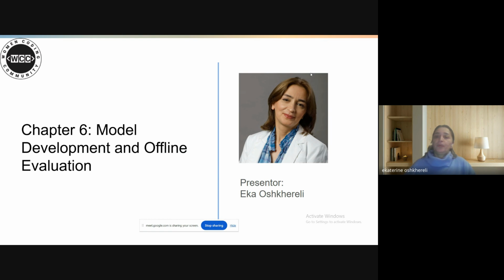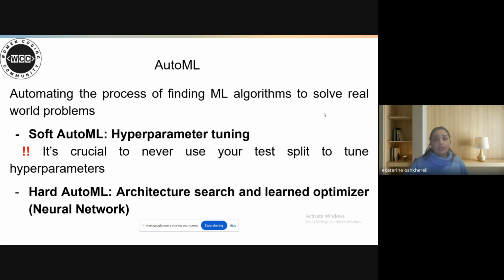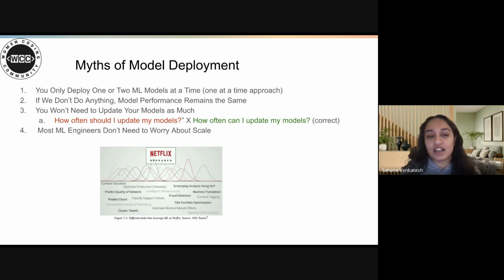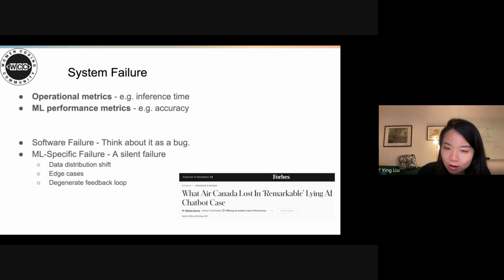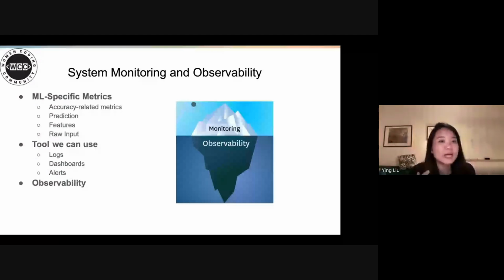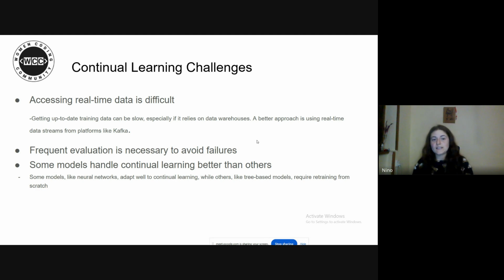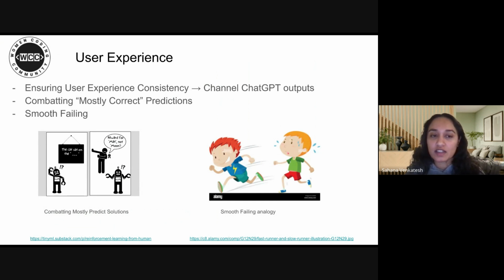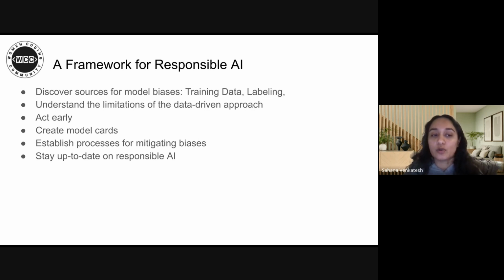Book Club: Designing Machine Learning Systems (Part 2)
In part 2 of this book club on Designing Machine Learning Systems, we will discuss

- Model development and offline evaluation
- Model deployment and prediction service
- Data distribution shifts and monitoring
- Continual learning and test in production
- Infrastructure and tooling in MLOps
- The human side of machine learning
You can join even if you couldn't make it to part 1.

Silke is currently a Machine Learning Engineer at PEI Group. She holds an MSci Mathematics, First Class Honours, from Imperial College London. In addition to her role at PEI, Silke is a Lead at Women Coding Community, where she runs the bookclub, contributes to the technical blog, and organises talks by inspirational women. In her free time, she enjoys running and is currently training for her first marathon in May 2025.

Prabha is the Lead Data Scientist at Milbotix. She’s previously worked as a Full-stack Software Developer and holds a Master’s degree from Lancaster University. She’s also a mentor at the Women Coding Community. Her interests include reading books, swimming and travel.

If you want to have a say in the next book or volunteer with us, please join our Slack channel prog_book_club! Book club meetups happen on the last Thursday of each month.